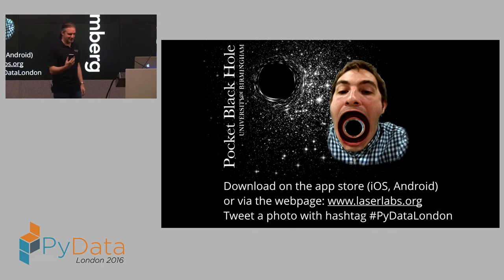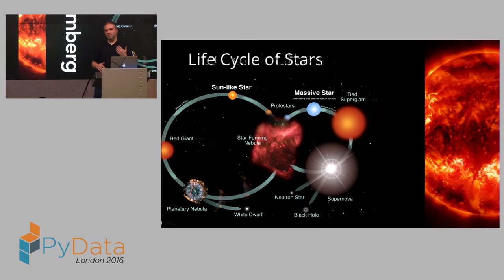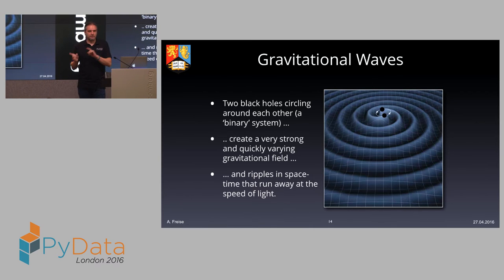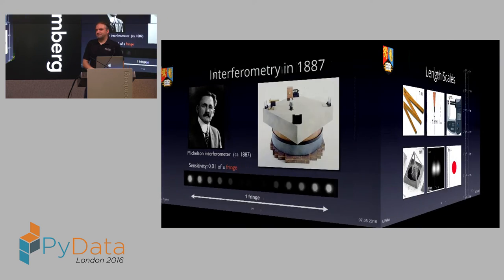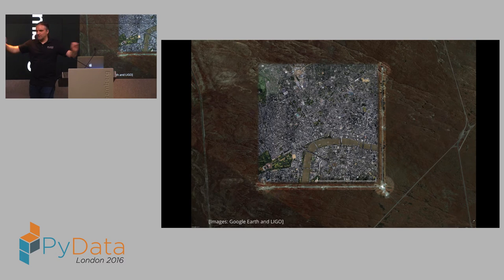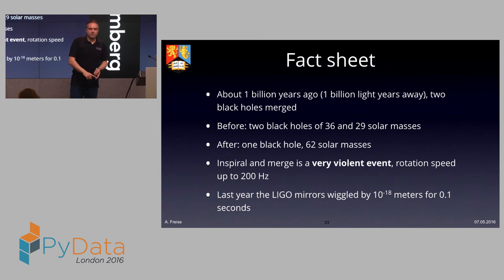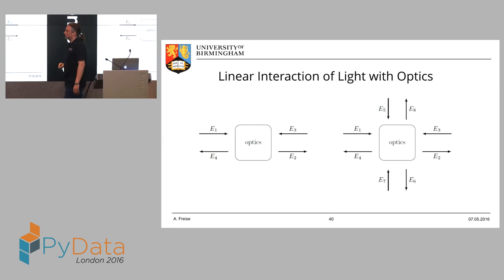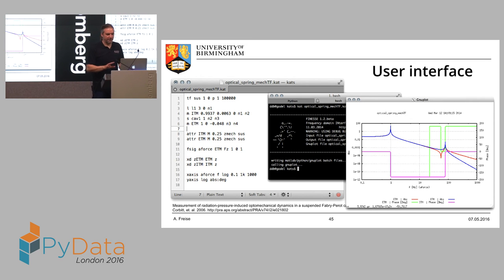Andreas Freise - KEYNOTE: Laser ranging in a new dimension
Recently the LIGO project announced the first detection of a gravitational wave. This achievements is a triumph for experimental physics, after decades of effort on developing an instrument sensitive enough to react to the tiny push and pull from a gravitational wave. I will present examples from our work on modelling and understanding the complex laser interferometers of LIGO.

Gravitational waves are a prediction from Einstein's theory of gravity: when very compact and massive objects such as black holes collide, they produce strong gravitational waves, but until recently we did not have an instrument sensitive enough to measure them. In September 2015 the LIGO detectors achieved the first detection of a gravitational wave and could estimate the parameters of the black holes that had produced the signal, a billion years ago in a galaxy far away. LIGO and other detectors will now be improved further to detect more signals from black holes and other elusive objects, kickstarting a new type of astronomy.

At the core of the LIGO observatories are very large laser interferometers. The concept for these interferometers is well known but has been enhanced with new technology. It typically takes several years of work after the interferometers have been first turned on, until they reach their full sensitivity. Numerical simulations play an important role in the process. In recent years we have developed new Python-based tools to model the optical systems. Such tools must remain accessible to the experimentalists in charge of the instruments, to be used effectively in large collaborations.

I will give a short introduction to the LIGO project and present examples from our work to support the LIGO detectors with numerical modelling tools. I will mention how the evolution of our work over the last ten years led to Python as a language of choice.

00:00 Welcome!
00:10 Help us add time stamps or captions to this video! See the description for details.